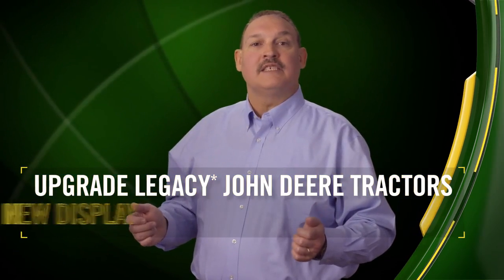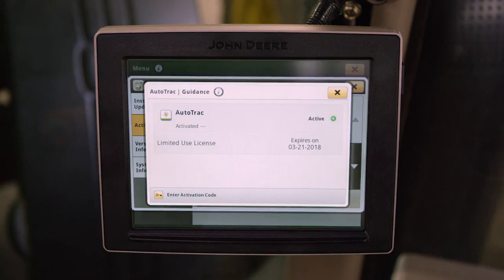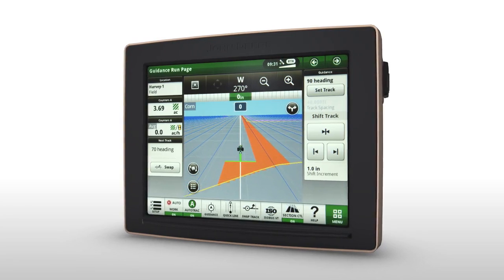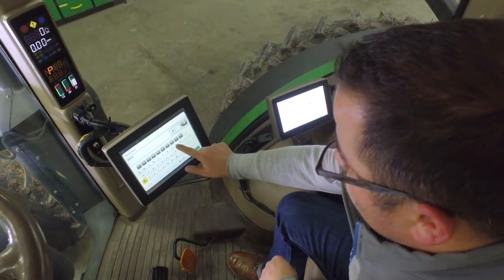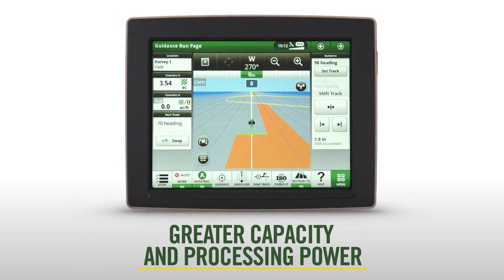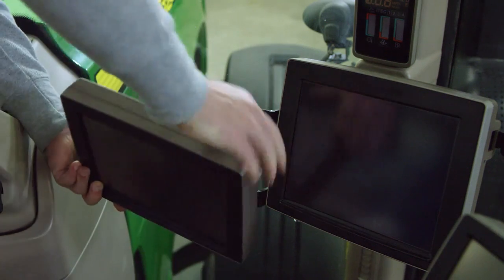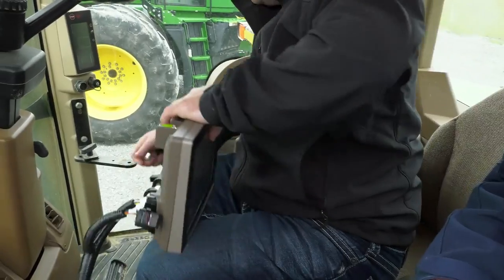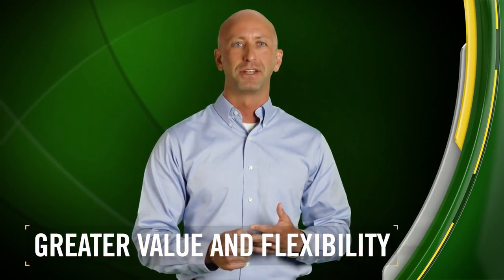Introducing the Universal Display 4640